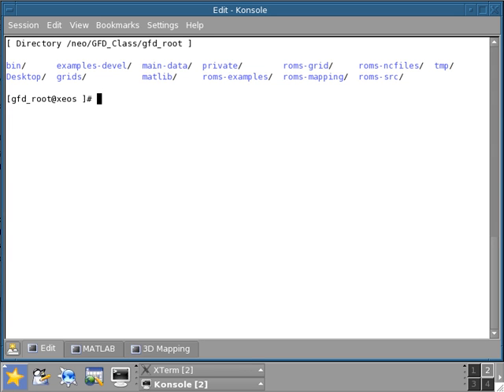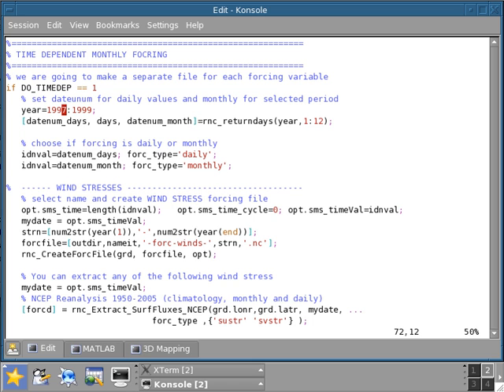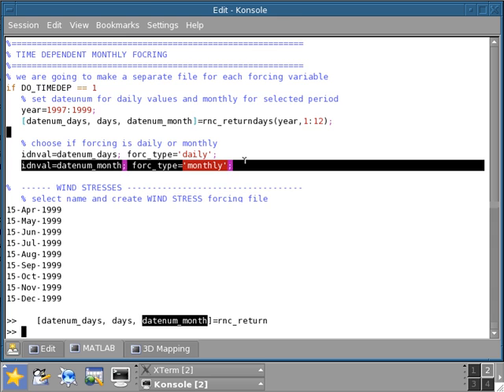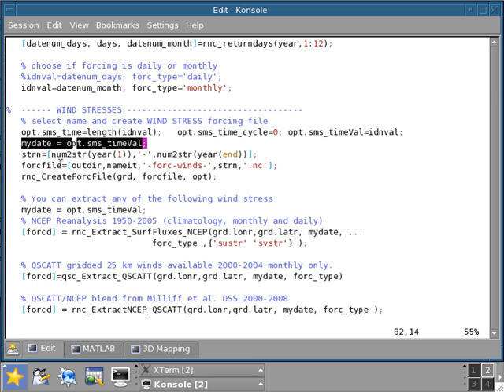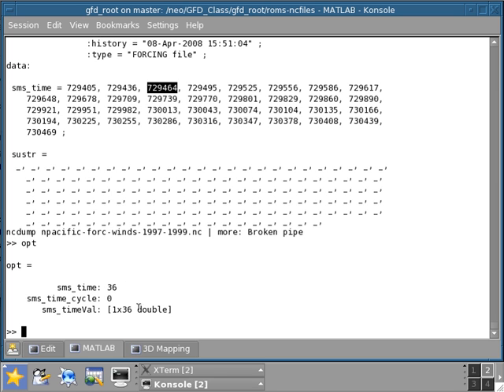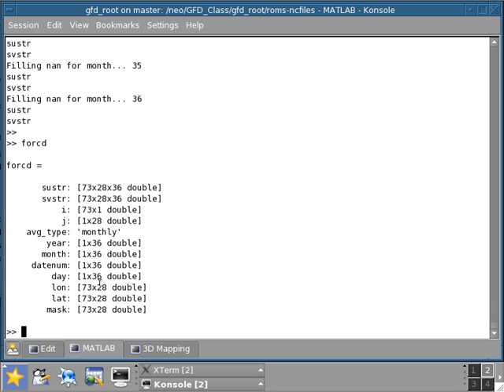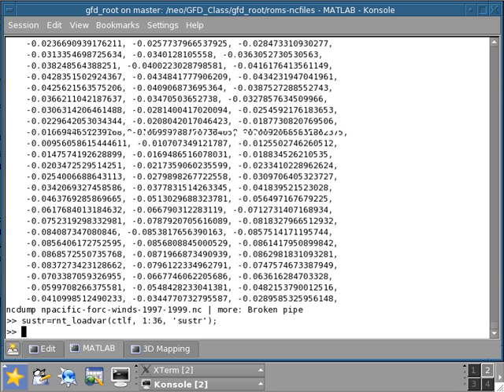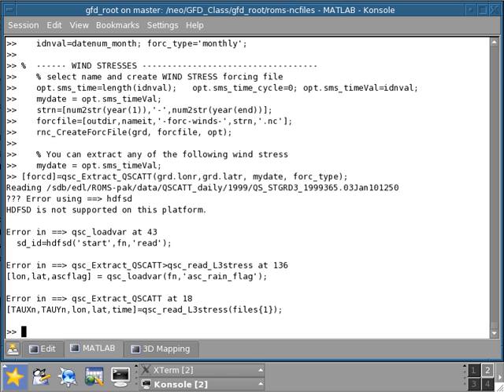forcing winds ncep